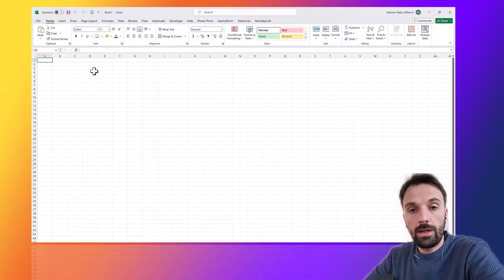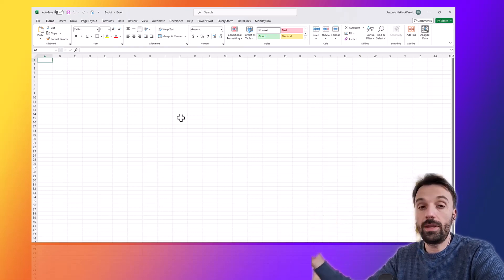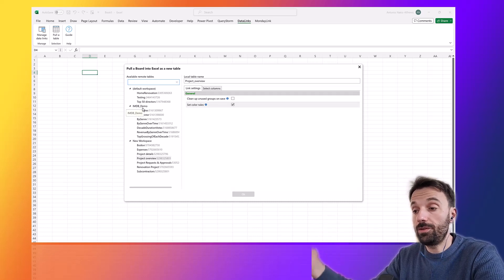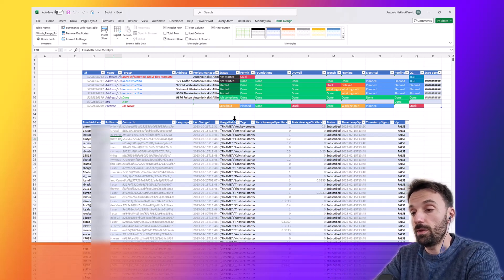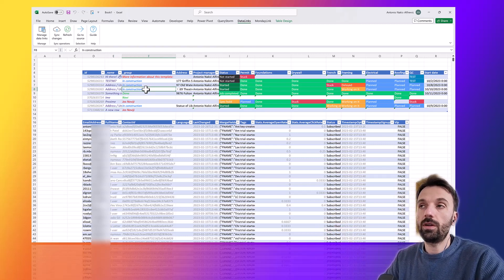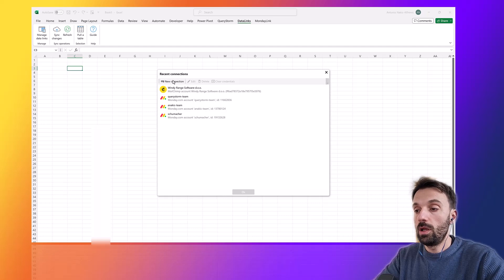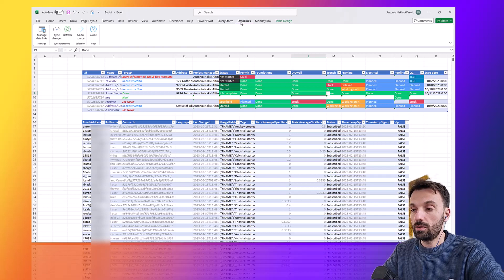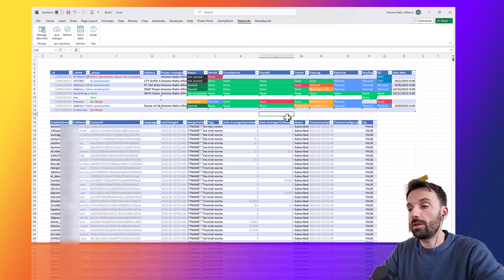DataLinks introduction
DataLinks is an addon for excel that provides 2-way synchronization between Excel and other systems. Currently supported are Monday.com and Mailchimp.

DataLinks is an evolution of the MondayLink project. It adds support for MailChimp and includes many new features compared to MondaLink.

MondayLink licenses will work with DataLinks.